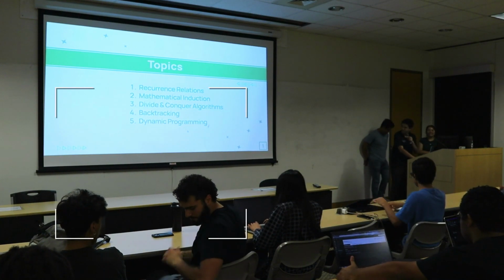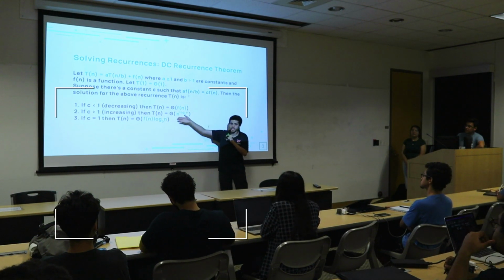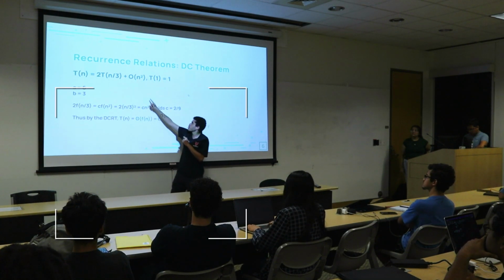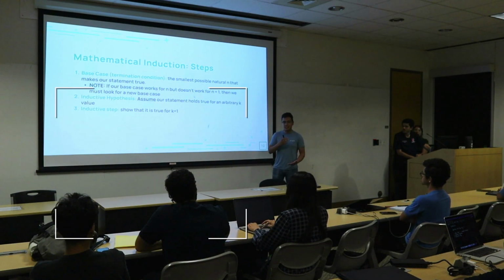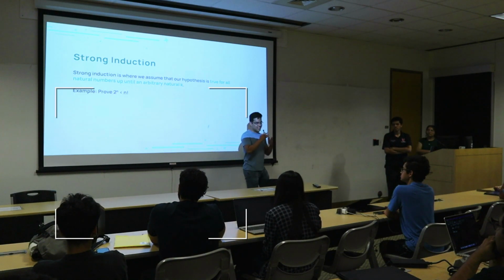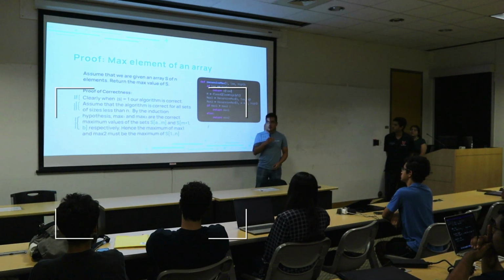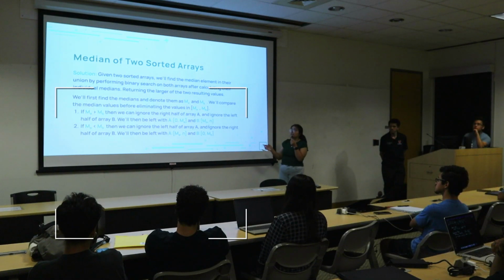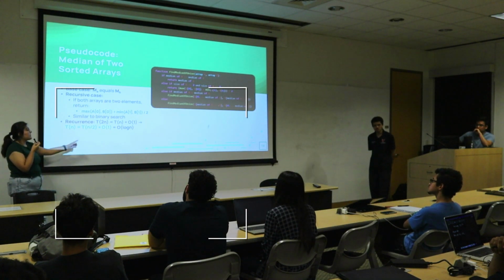Algos Review Part 1